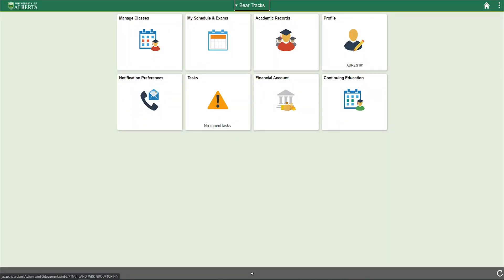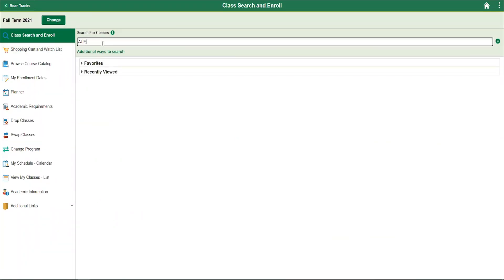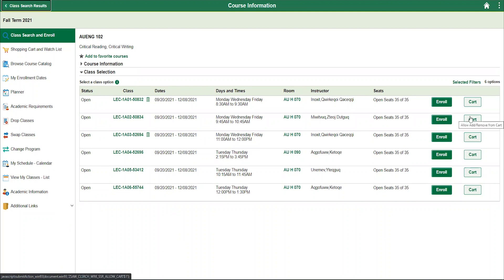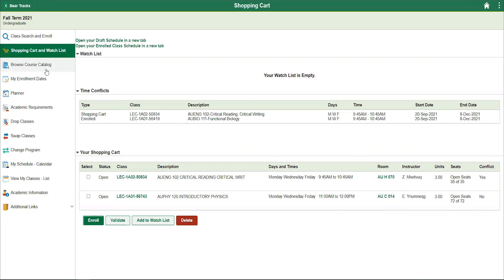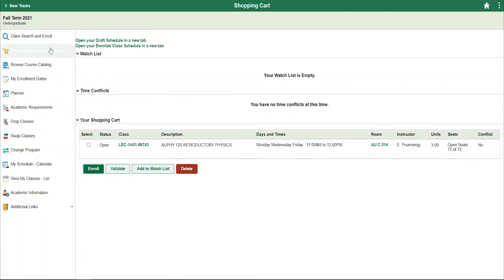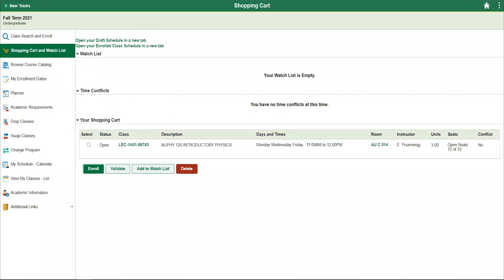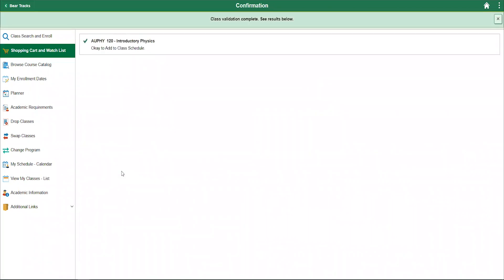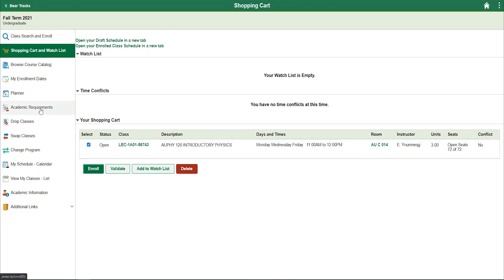Enrolling in Courses - Augustana Course Registration Series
Picking your courses in Bear Tracks may seem daunting at first! In this video, we’ll share some tips on using some key features available to you in your Shopping Cart. Learn how to identify time conflicts, see your schedule in a different way, and get that verification we are all looking for from time to time! Troubleshoot as you go to make that final click to enrol in courses as exciting and fulfilling as it should be!

Drop your idea(s) in the comments and guide the content coming your way in this series!

Still have questions? Check out the Course Registration Walkthrough and FAQs (aug.ualberta.ca/coursereg2021) for more information. You can also meet with us at a course registration event or an advising session.